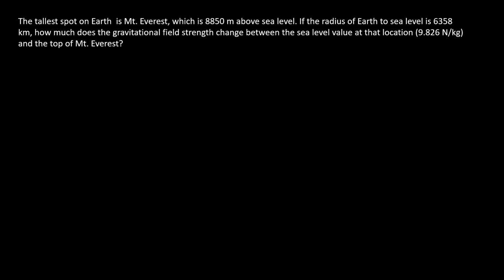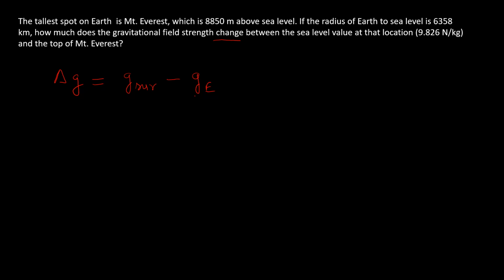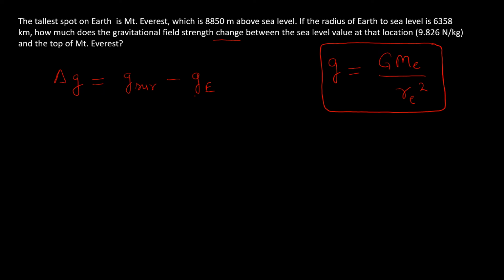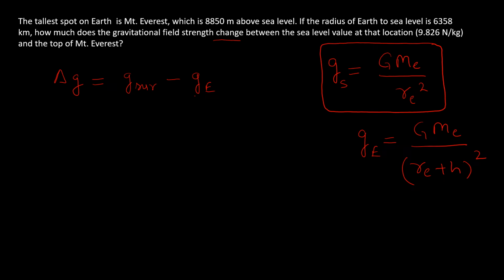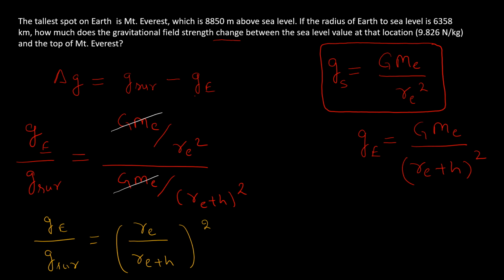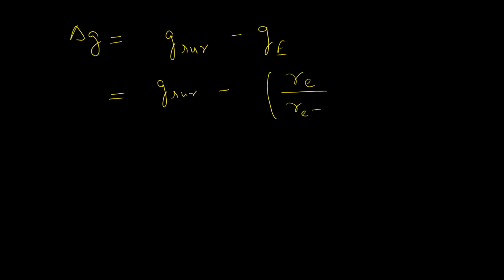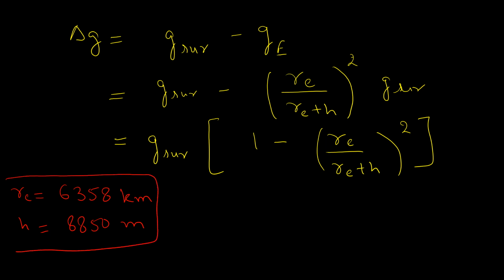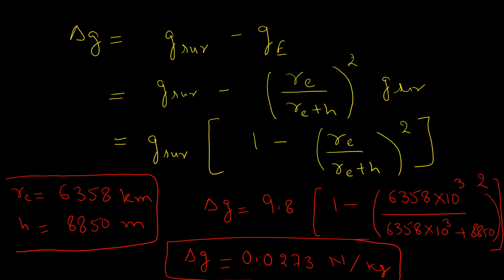Week 6- Gravitational field strength change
The tallest spot on Earth  is Mt. Everest, which is 8850 m above sea level. If the radius of Earth to sea level is 6358 km, how much does the gravitational field strength change between the sea level value at that location (9.826 N/kg) and the top of Mt. Everest?